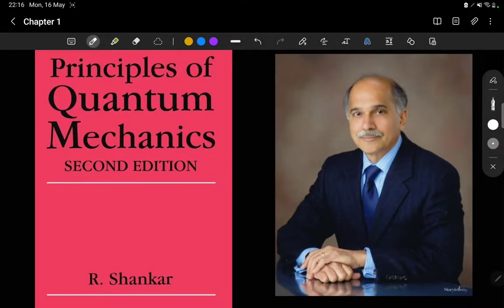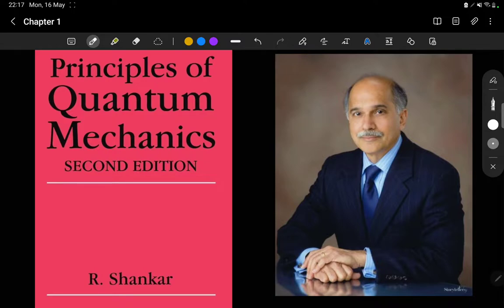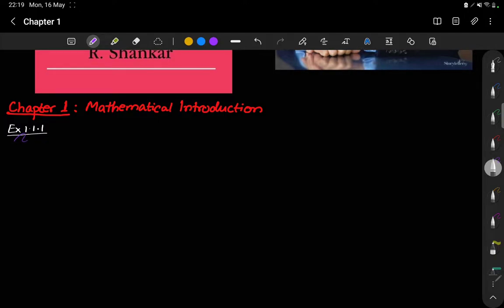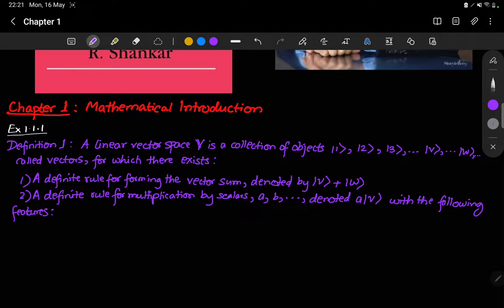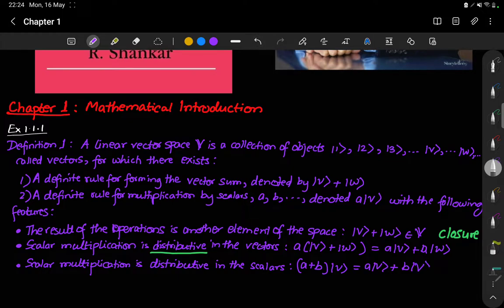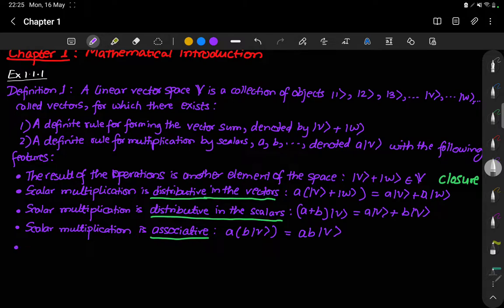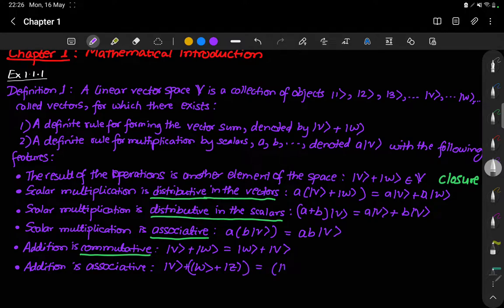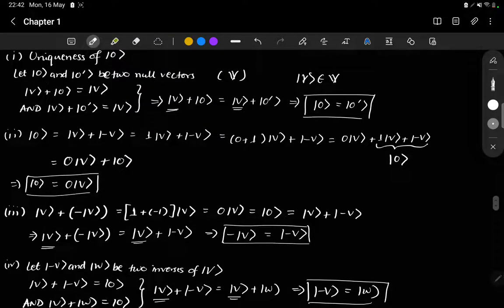Principles of Quantum Mechanics (R Shankar): Solutions of Chapter 1 (p1)